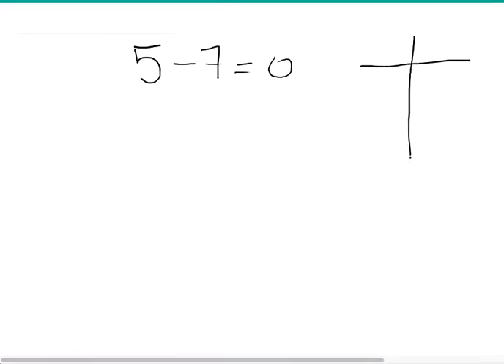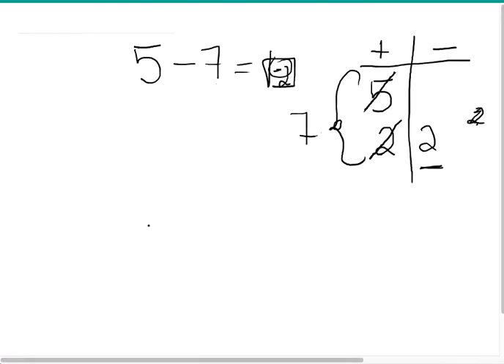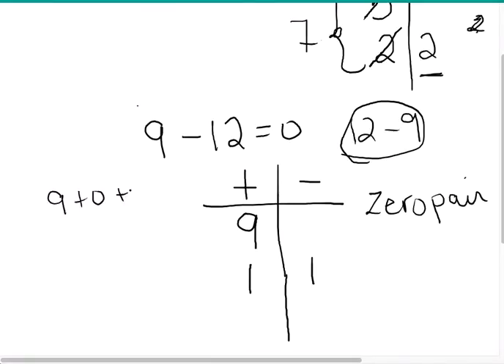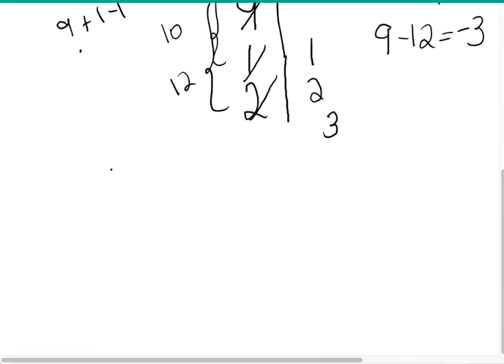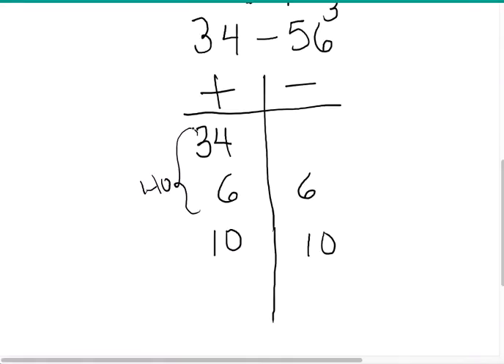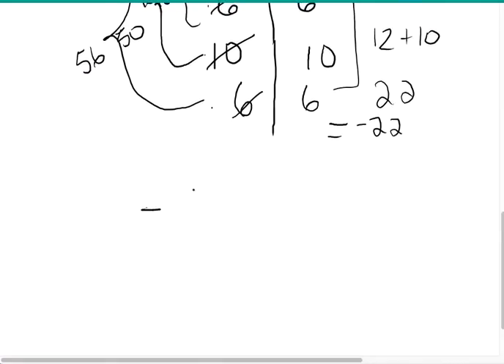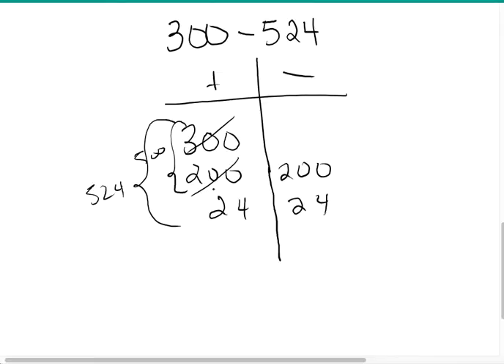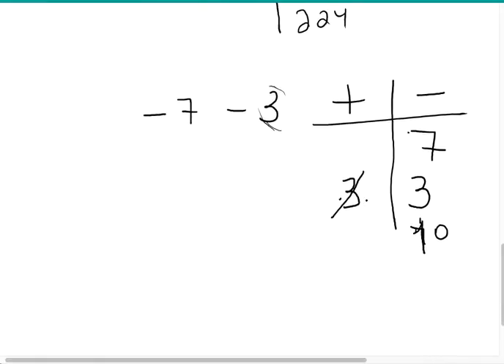T Chart Method